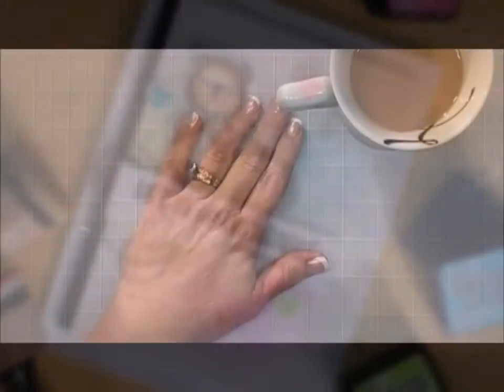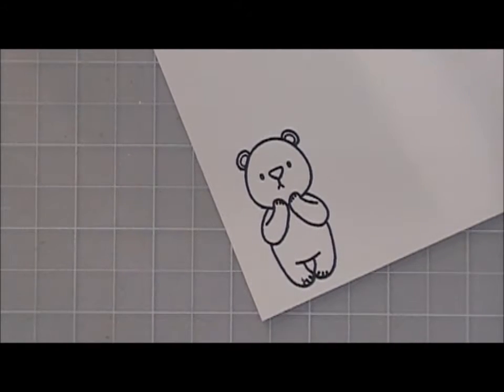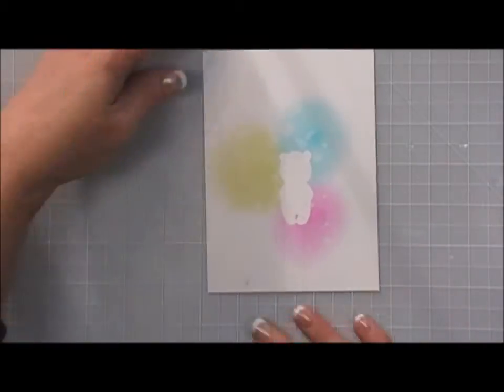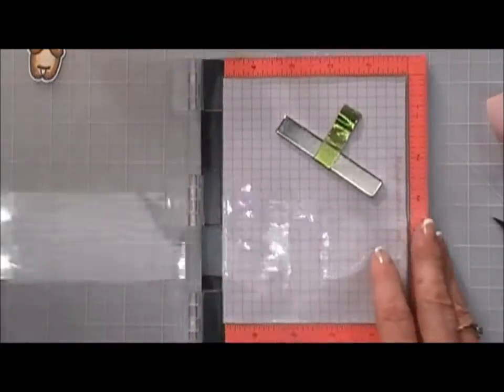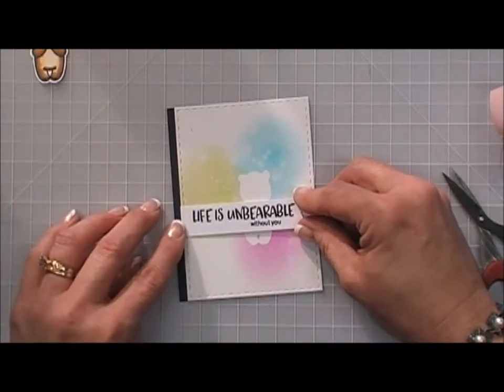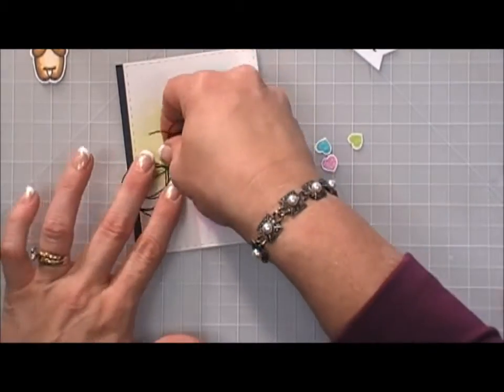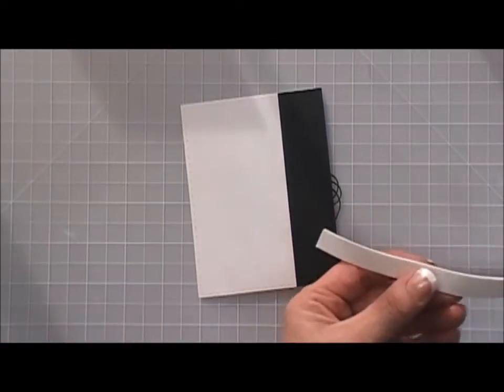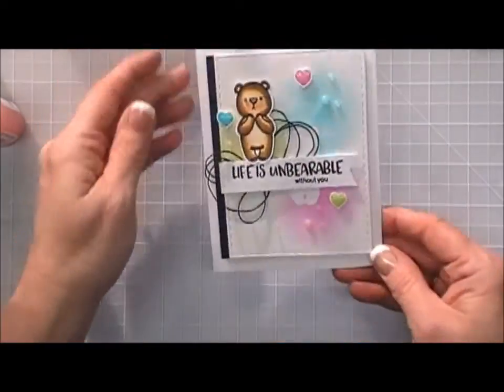SFL Feature Company / Nov 2017 / Heffy Doodle Unbearable Without You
Hello Crafty friends:)  It's Tina from Cards and Coffee Time, today I wanted to share my DT Project using the Heffy Doodle Stamp set called Unbearable Without You.  Heffy Doodle is this month's Feature Company and is now in the Scrapping for Less Shop:)  Today SFL is having a blog hop to celebrate this company:)  Lots of wonderful inspiration from the SFL Design Team featuring Heffy Doodle:)  Check it out:)  Wishing you a wonderful day!  Hugs

Happy Crafting!